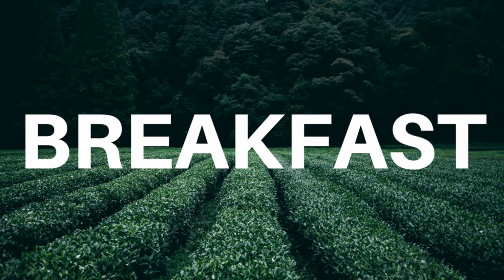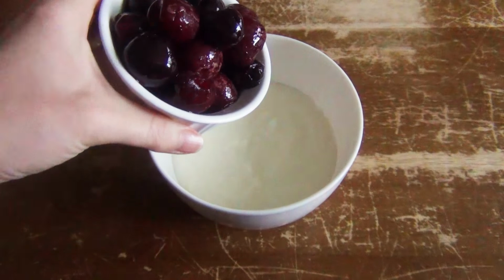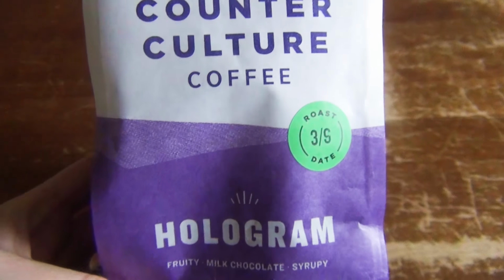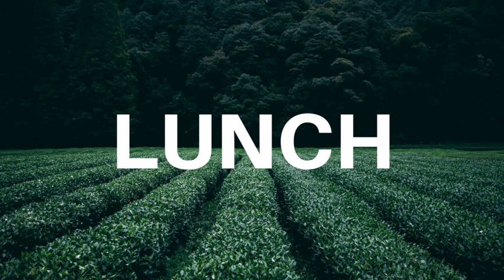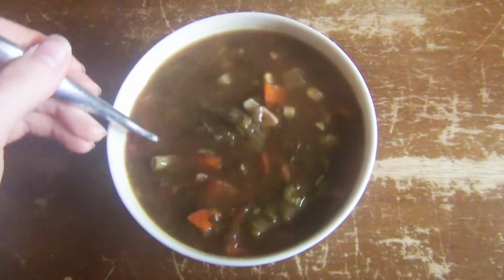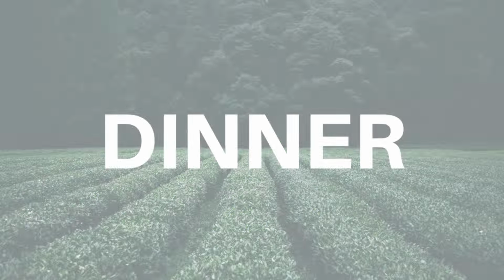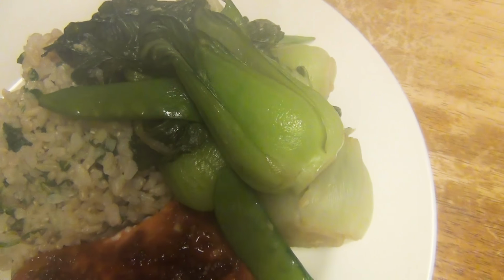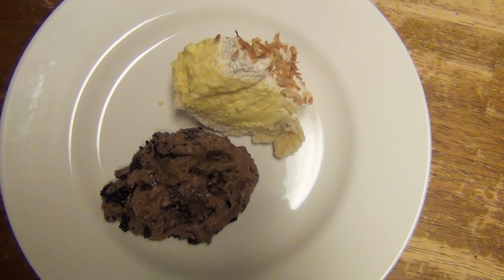What I Eat in a Day | Healthy Meal Ideas from a Registered Dietitian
Here's what this dietitian eats in a day (or on one day, at least).

It's time for a video I do every month where I show you what I eat in a day. I love making these What I Eat in a Day videos because I know how easy it can be to get in a food rut and feel like you need some healthy food inspiration to switch things up! I hope seeing what I ate on this day can give you some ideas for your own meals. I also have a few tips packed into this one on making easy and affordable meals and also on what to do when your food doesn't turn out as good as you were hoping it would.

If you want to work with me one-on-one to learn how to build a healthy lifestyle that works for you and lasts long term, check out my services or send me an email at .

HANG OUT WITH ME AND THE CATS ON SNAPCHAT
sarahbuttmoran